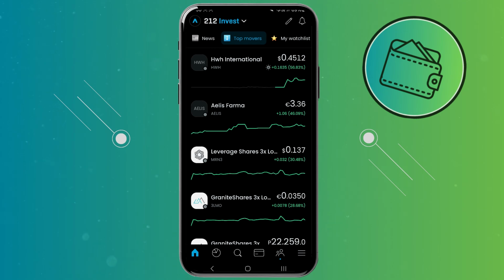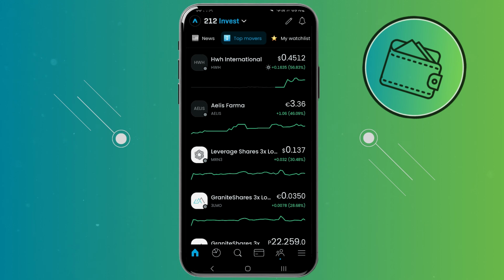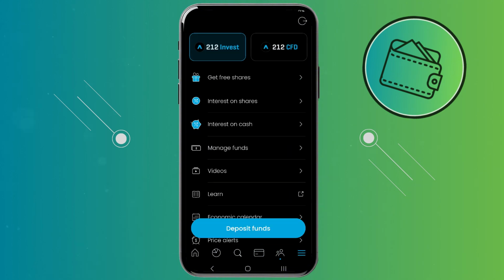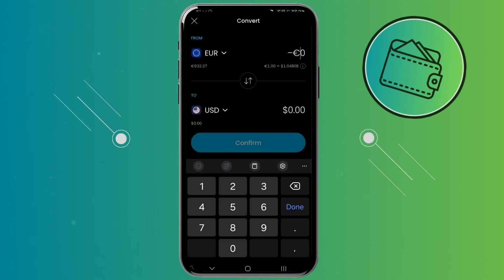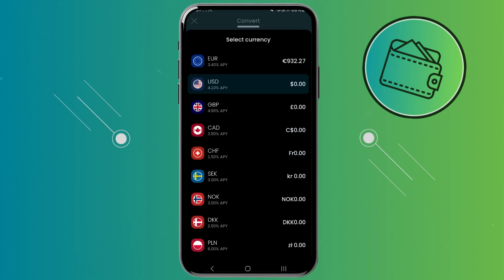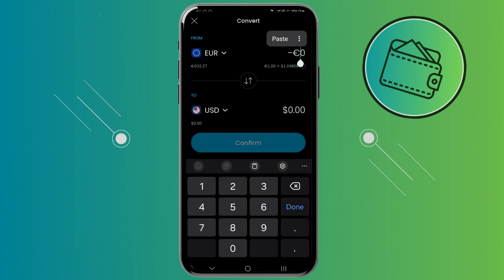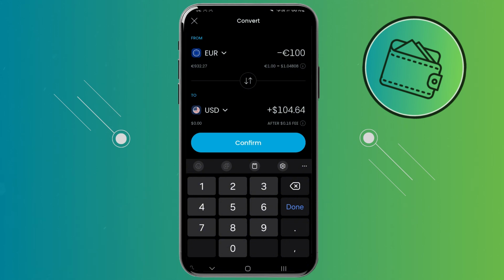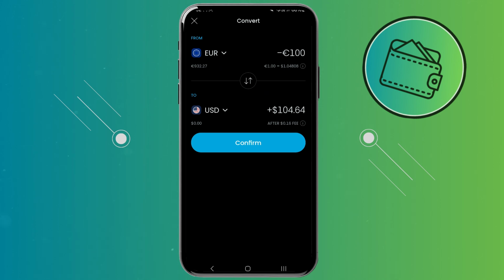How To Change Currency In Trading 212 App- Quick Tutorial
How do I change the currency in Trading 212 app? In this video tutorial, I’ll show you how to change the account currency on trading 212. Enjoy!